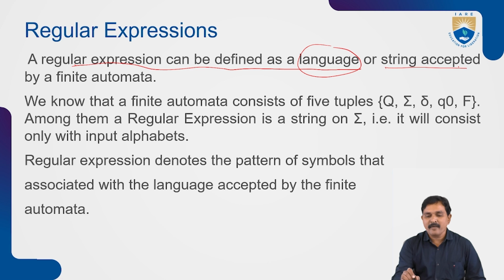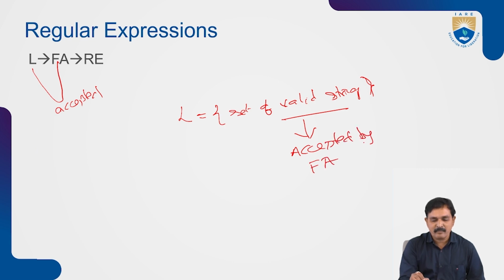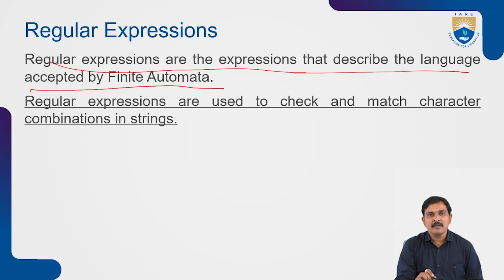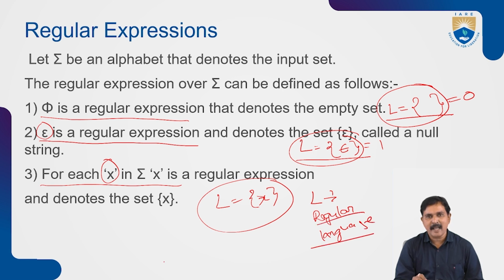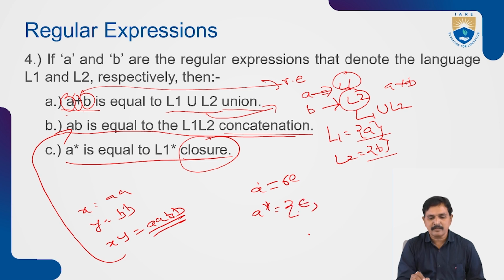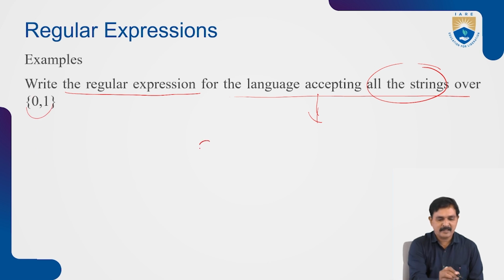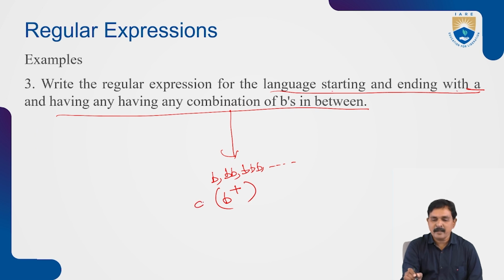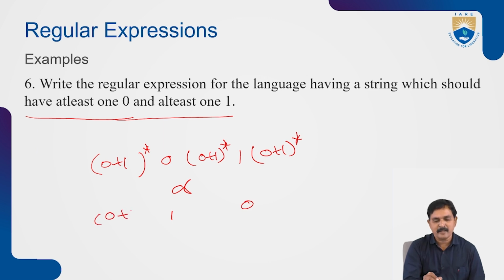Regular Expression by Dr. K Rajendra Prasad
Regular Expression by Dr. K Rajendra Prasad | IARE

Telangana, India.